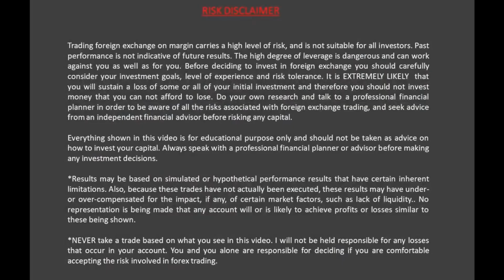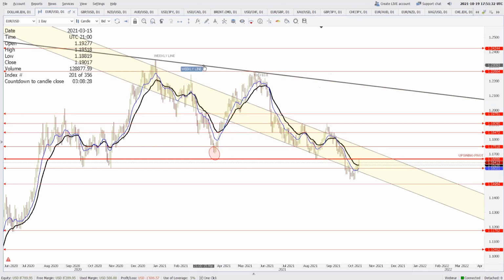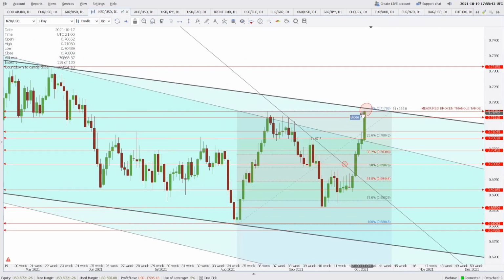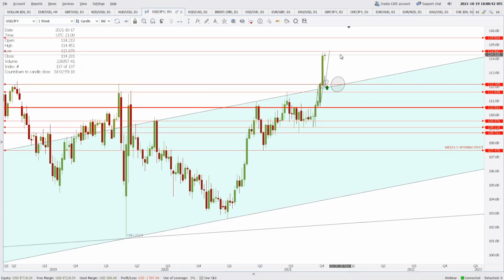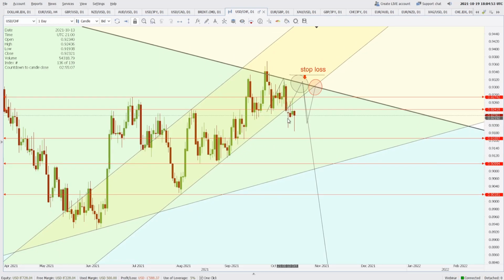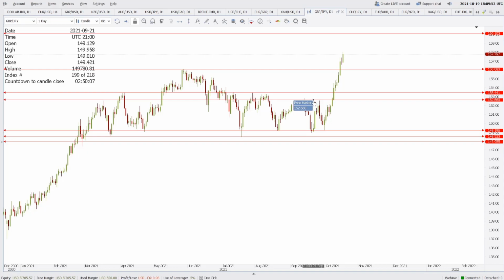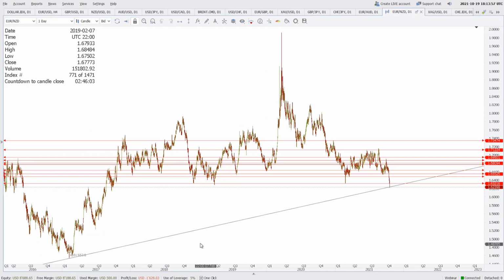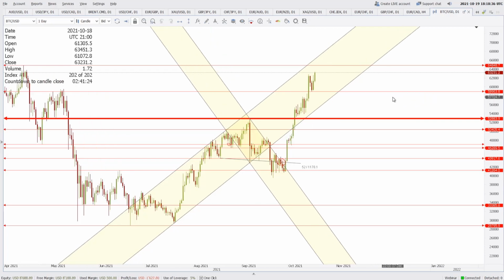EUR/USD, GBP/USD Technical Analysis 19/10: EUR/USD 1.16650 is the Resistance